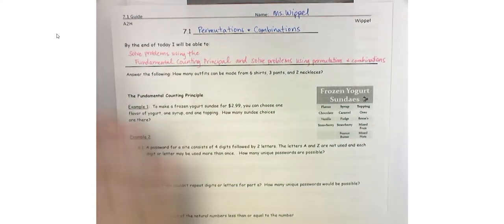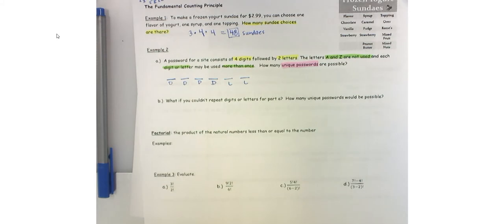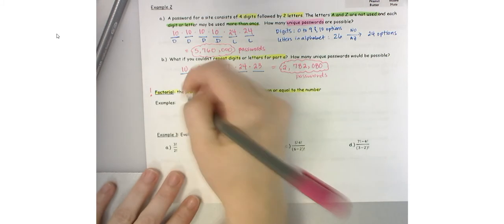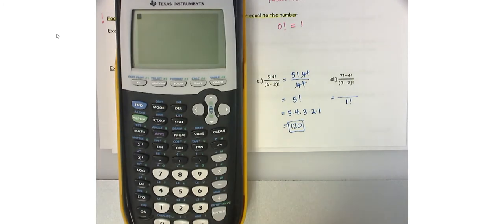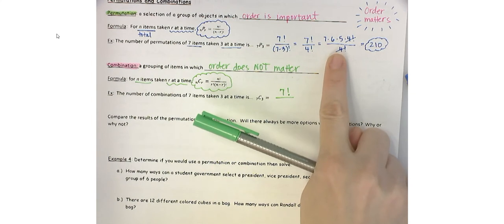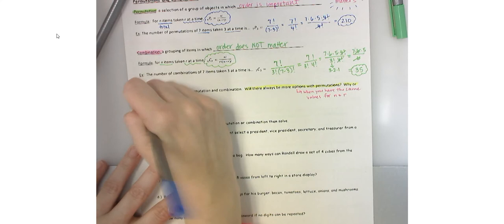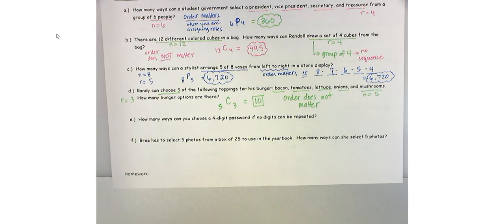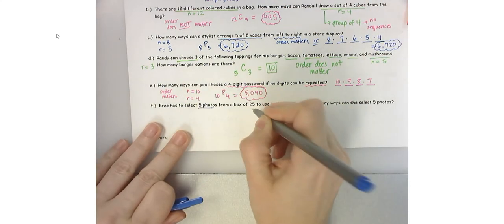7.1 A2H Notes